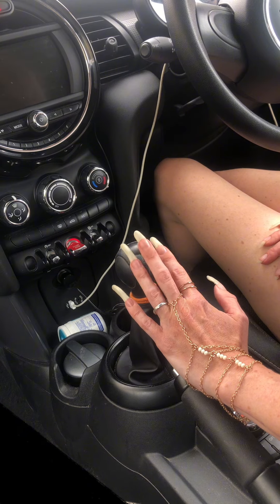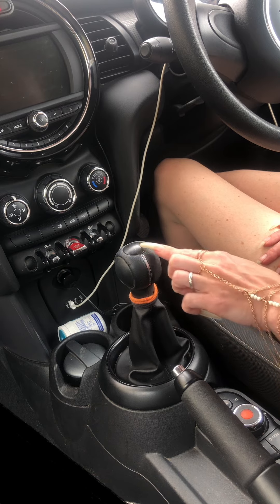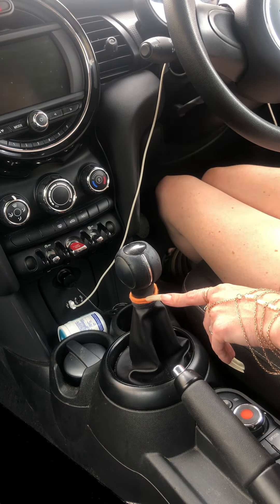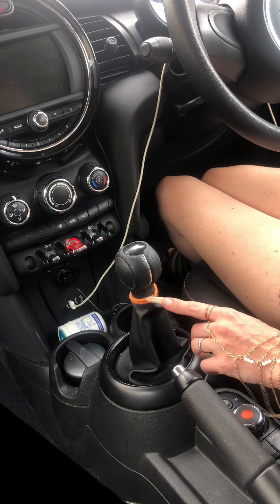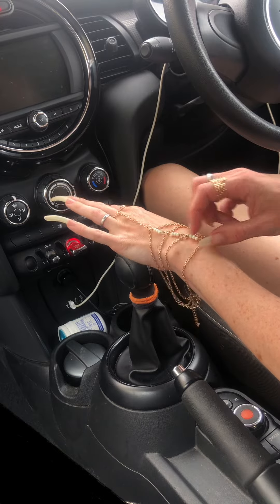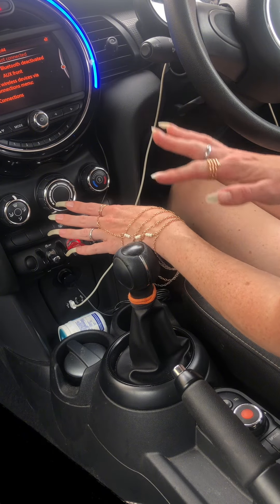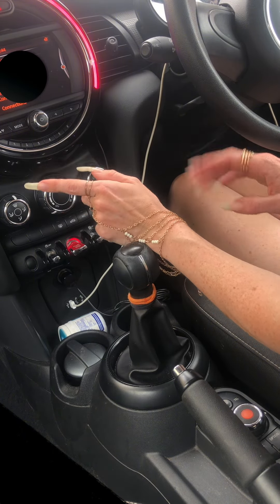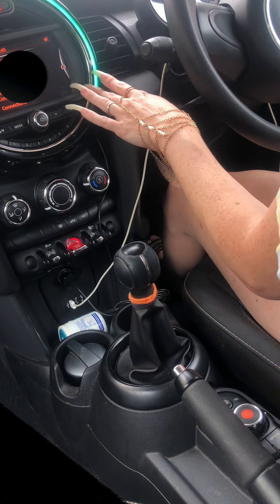ASMR In The Car With Long Natural Nails - Tapping - Soft Spoken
Ça va my wildflowers. I spend a bit too long "introducing" this video - the car stuff starts at around 05:25. Also - being further away from the camera the sound isn't great, I'm sorry but, when is it ever. I hope you like the video, should I make another video like this but without the incessant talking? Hmm.

I don't make these videos for money, but as many people have asked me if they can send me something to say thanks, the Ko-Fi was an easy way to do that, but... I never expect anything